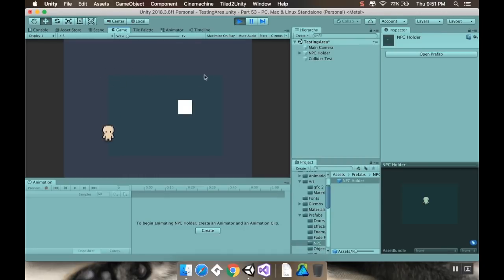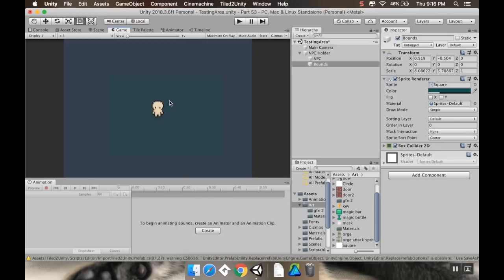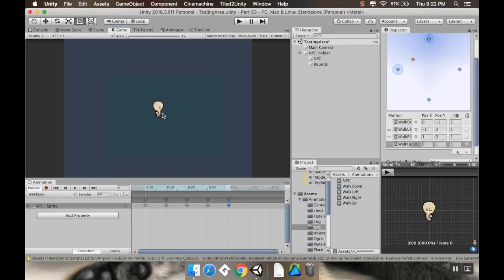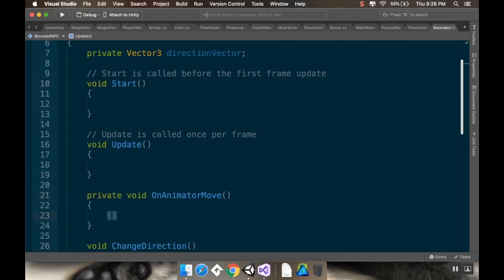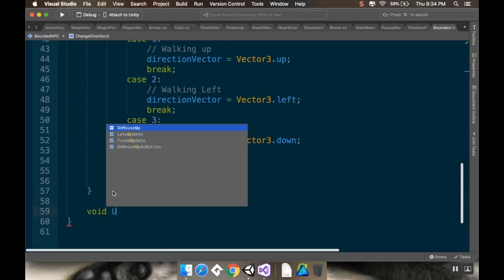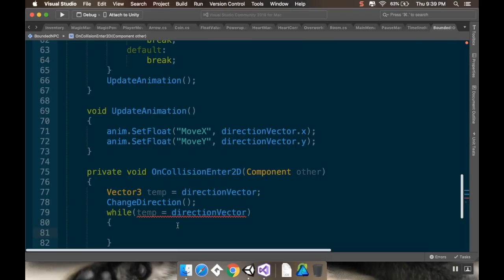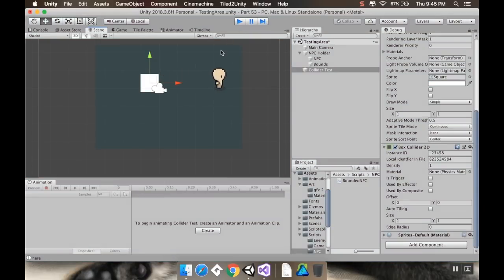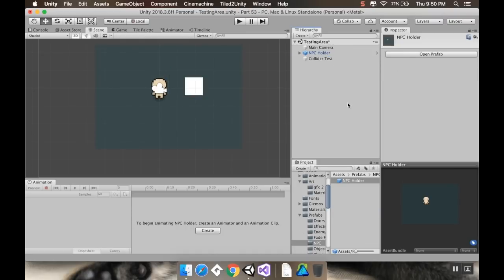NPCs - Making simple AI: Make a game like Zelda using Unity and C#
Hey everyone, this video was long, so that's part of the wait.  We're adding just the simple AI of an NPC here, and will add very simple dialog next.

About Me!